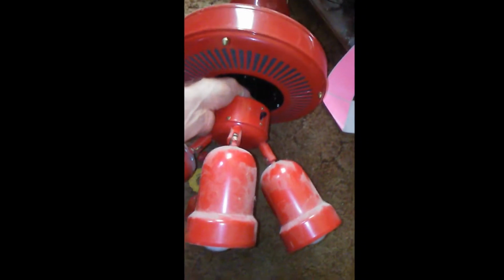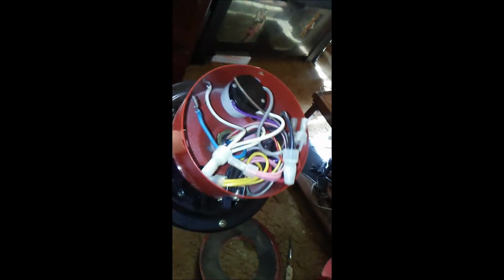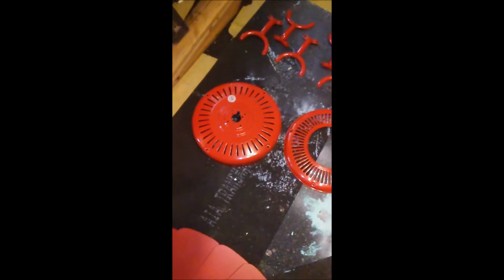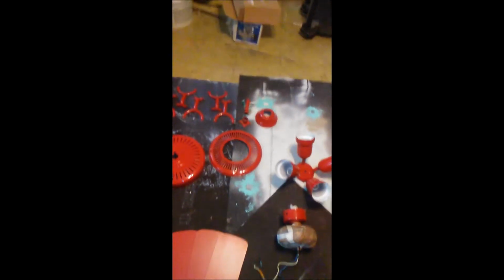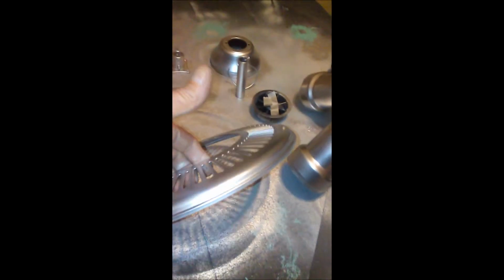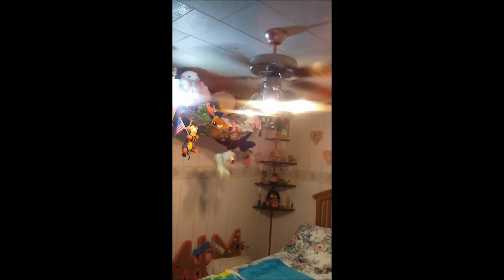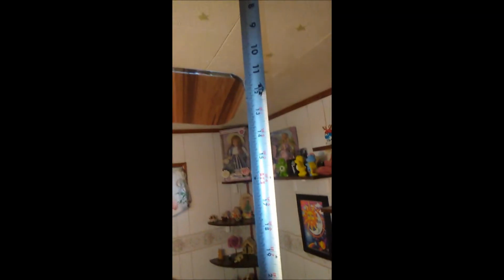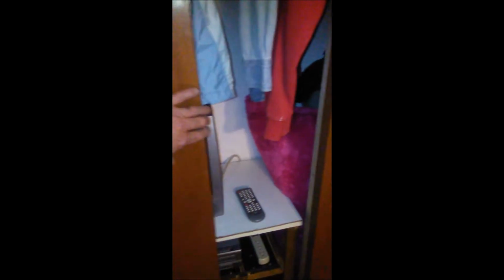fan painting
this is my method for painting  a ceiling fan instead of buying a new one